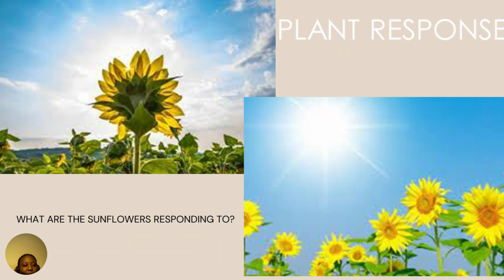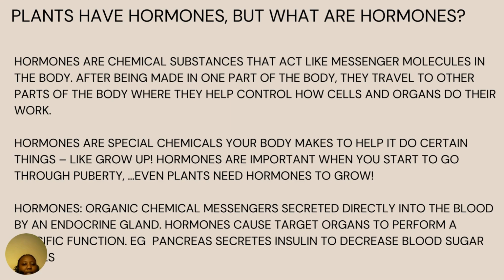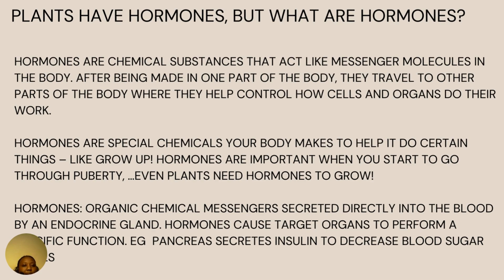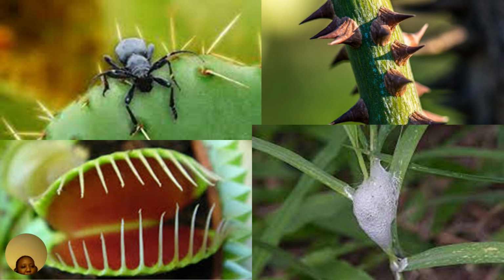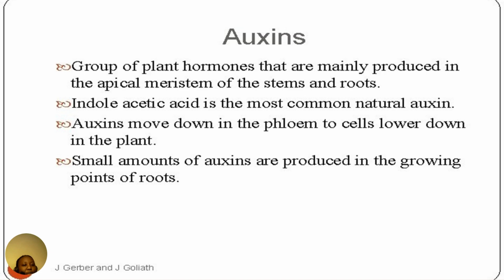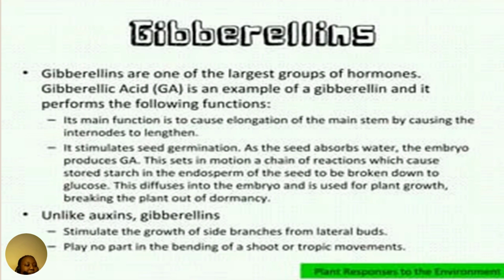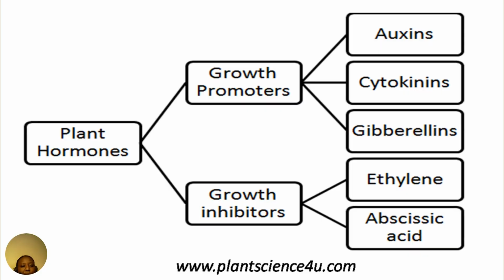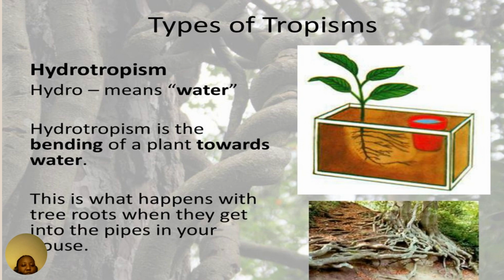Grade 12 Life Sciences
Discover how plants respond to their environment in Grade 12 Life Sciences with Nomvelo Sokhela from Apex Academic Centre.

🌿📚 Explore the fascinating world of plant biology as we delve into their adaptive strategies and interactions with the natural world. Join us for an educational journey that unveils the secrets of plant life and their vital role in our ecosystem. 🌎🌱